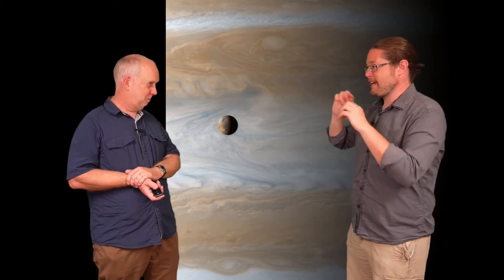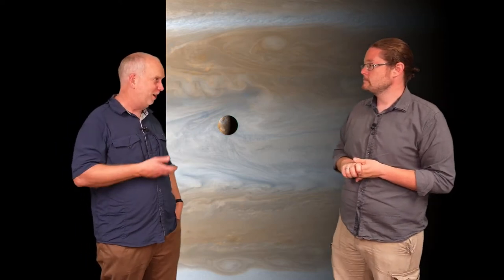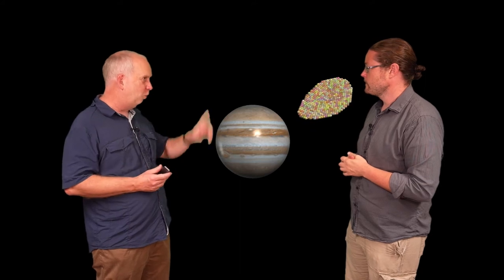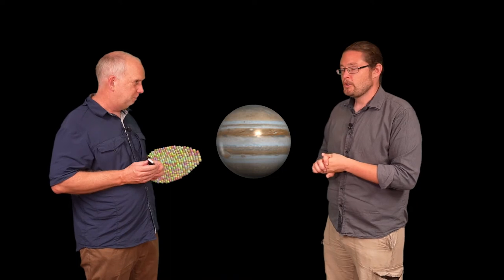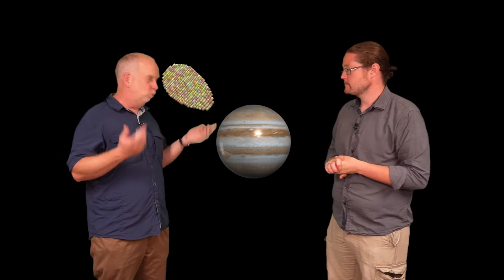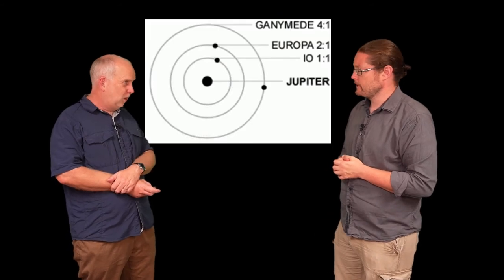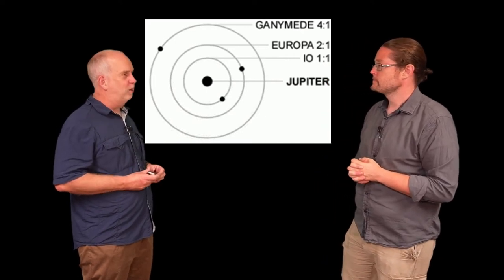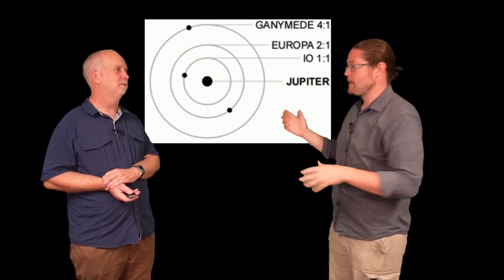Planets V4.13 Tidal Heating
Tidal heating, what it is and how it affects the giant planet moons.